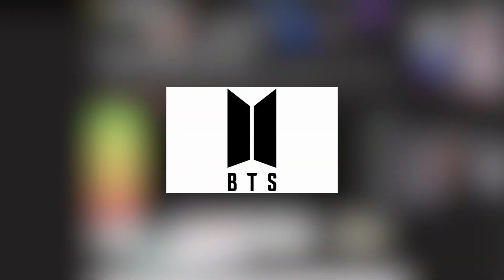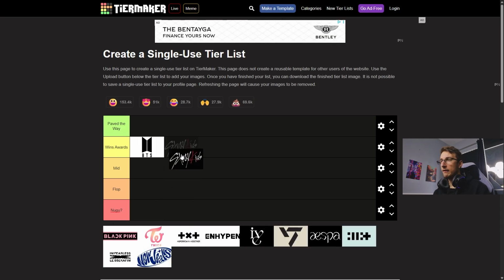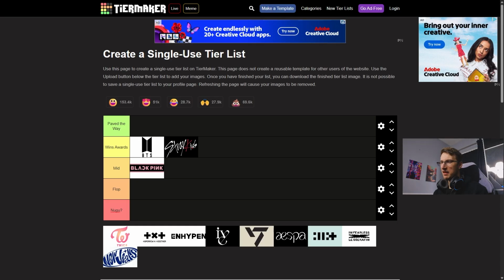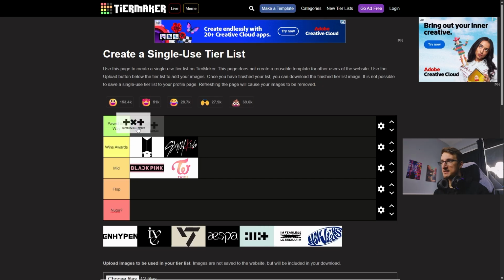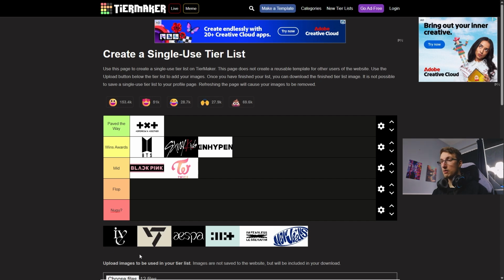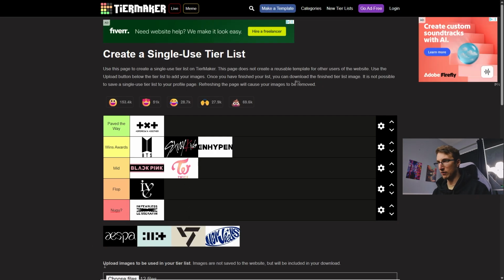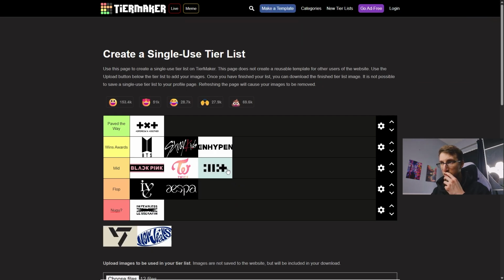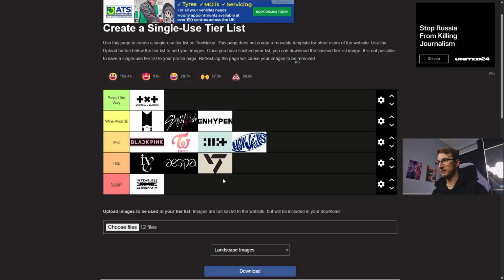I ranked K-Pop logos so you don't have to.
In this Graphic Design tier list video I rank logos from 12 popular K-pop groups.  Which groups have the best and worst logos? Which groups need to hire new Graphic Designers? Let me know what you think of the logo rankings!